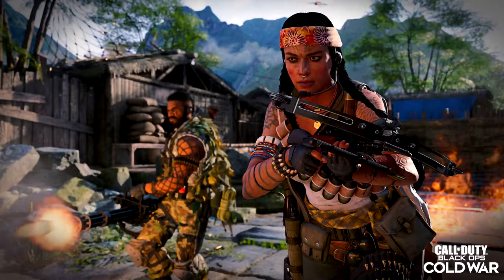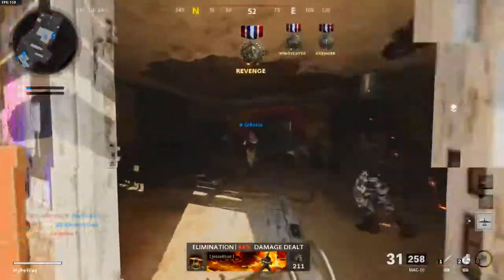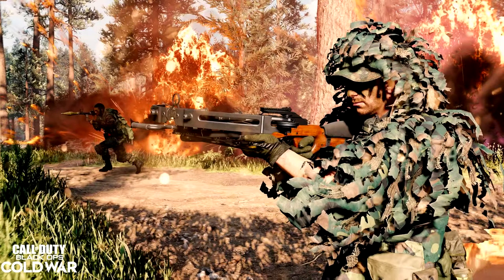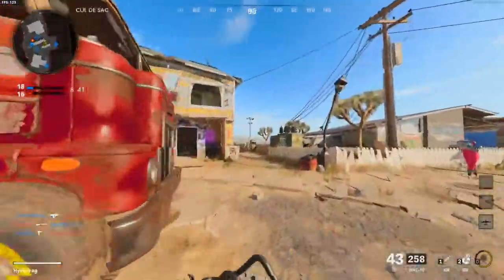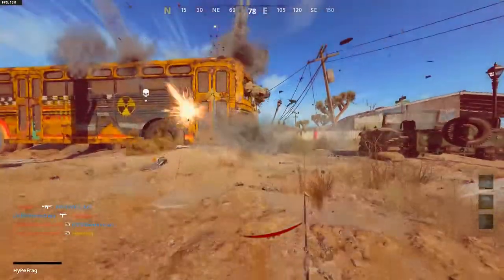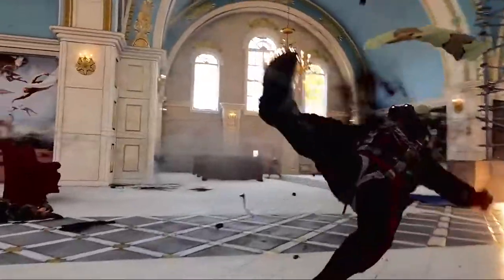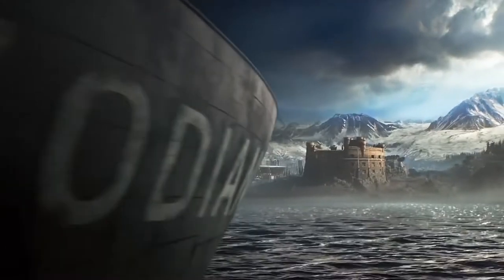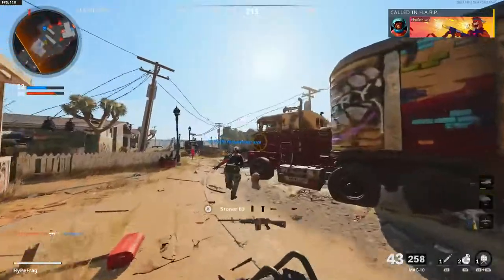Call Of Duty Cold War Season 2 - Everything You Need To Know!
Everything you need to know about Season 2 of Black Ops Cold War and Call Of Duty Warzone. I am going to go over all the key features that will be coming to Call Of Duty in the new Season 2 update. There are going to be new operators, maps, weapons and game modes across Call Of Duty Cold War Zombies and warzone. Enjoy the video.

Timecodes
0:00 - Intro
0:15 - New Operators
0:51 - New Weapons
1:43 - New Zombies Map
3:04 - New Multiplayer Maps
3:28 - New Multiplayer Modes
4:18 - New Vehicles
4:30 - New Prestige Levels
5:22 - New Warzone Map
6:03 - New Warzone Game Modes
6:55 - Outro